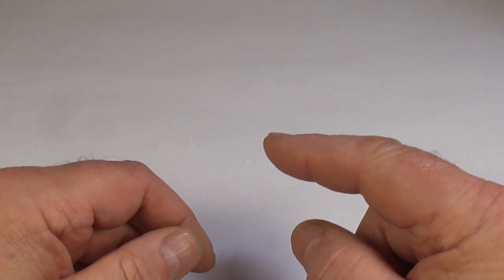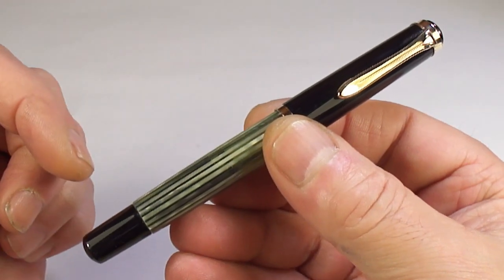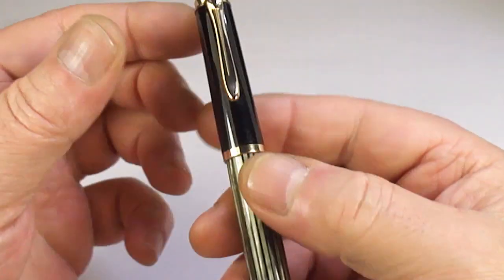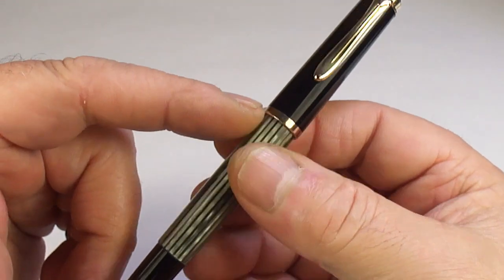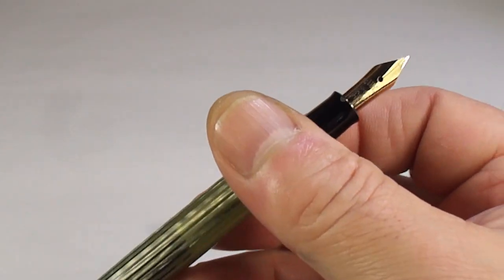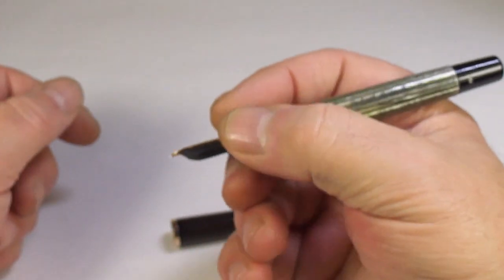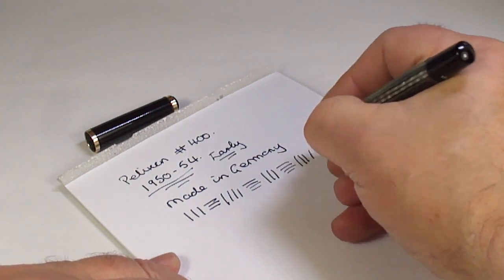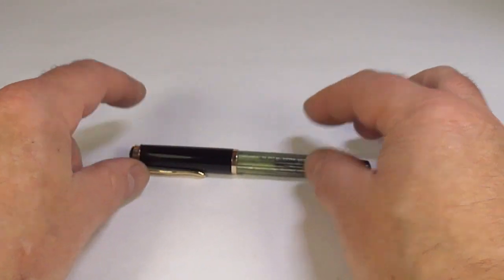PELIKAN #400 PISTON FILLER FOUNTAIN PEN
A vintage Pelikan #400 piston filler in grey/silver pearl stripes and black with G/P trim. This pen is the earlier version made in Germany 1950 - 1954 and comes with a Pelikan 585 14 karat HM (hard medium) gold nib. A very handsome pen.